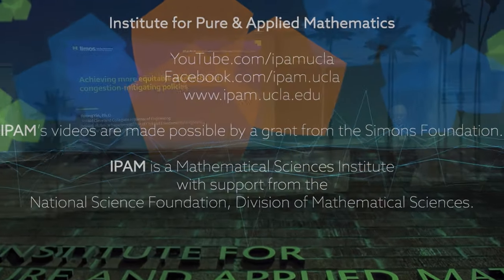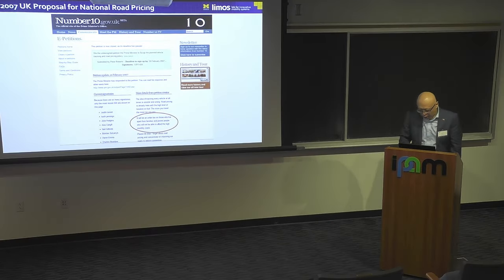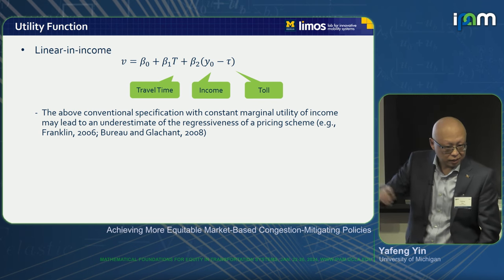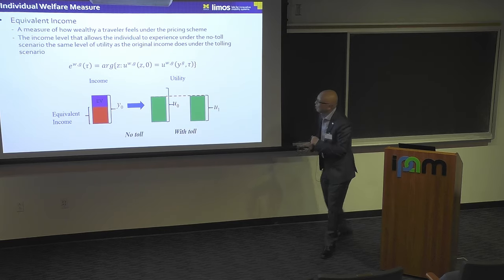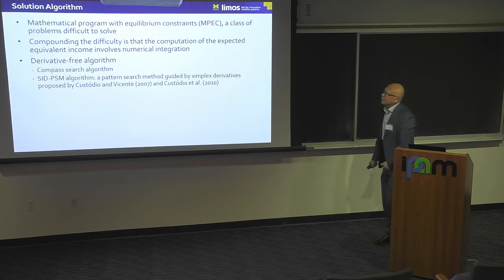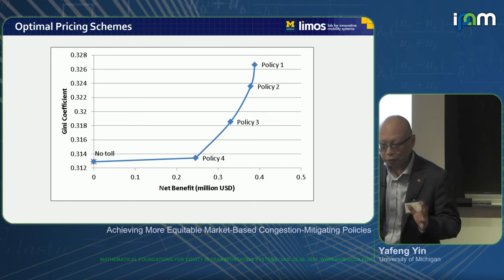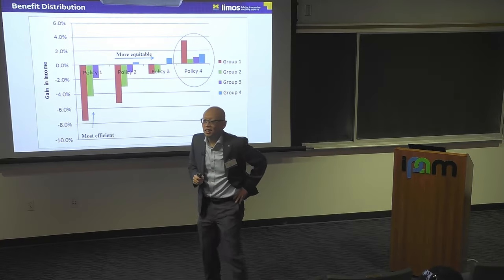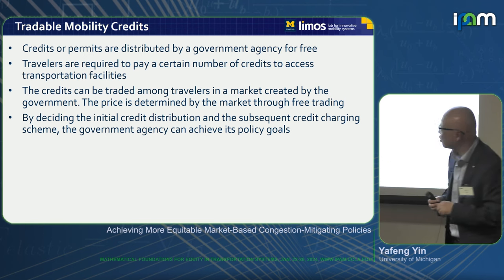Yafeng Yin - Achieving More Equitable Market-Based Congestion-Mitigating Policies - IPAM at UCLA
Recorded 22 January 2024. Yafeng Yin of the University of Michigan presents "Achieving More Equitable Market-Based Congestion-Mitigating Policies" at IPAM's Mathematical Foundations for Equity in Transportation Systems Workshop.
Abstract: Congestion pricing has proven to be an efficient market-based policy for mitigating congestion. However, despite successful implementations, congestion pricing remains challenging to promote. Much of the public opposition stems from perceived inequality. Congestion pricing disproportionately affects the poor, who may face higher costs due to inflexible schedules, or may need to switch to less desirable routes, departure times, or travel modes. This talk will review our prior studies on addressing such equity concerns. Our approaches include exploring a second-best pricing scheme that achieves Pareto improvement or optimizes an income-based equity measure. Additionally, we examine another market-based instrument: tradable mobility credits. This instrument directly regulates quantity, with price signals emerging from the combination of quantity restriction and a trading scheme. We demonstrate that tradable credits can lead to a simpler and fairer distribution of benefits from congestion reduction and be more amenable to public acceptance. When justified, the welfare effects of this scheme on individuals can be controlled by how the credits are distributed.